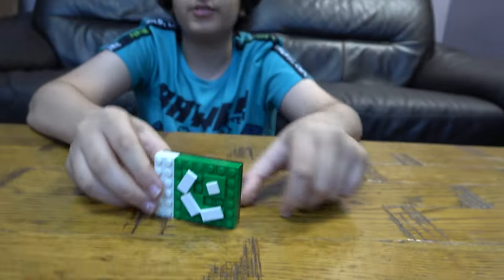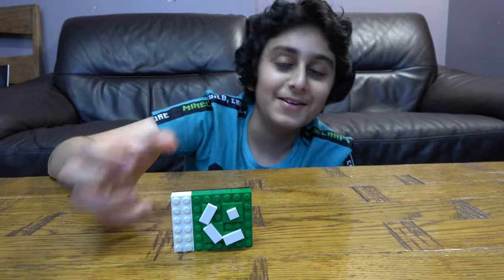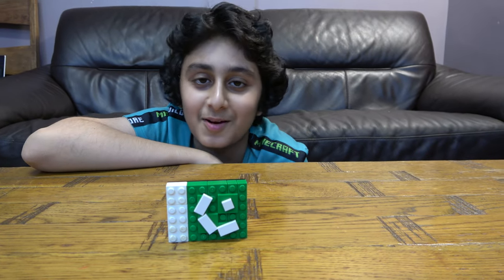Building a Lego Country Flag of Pakistan